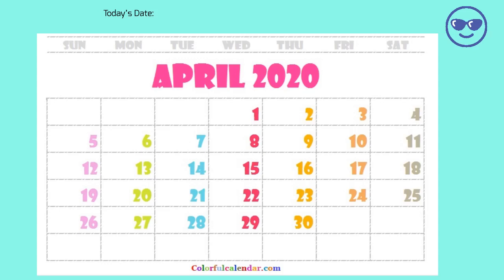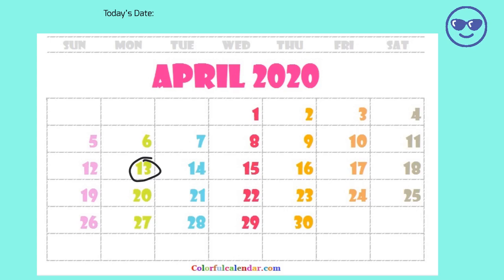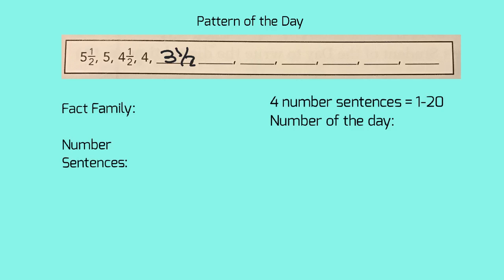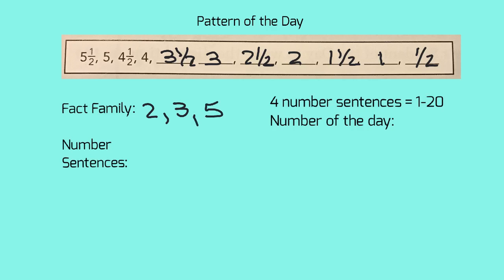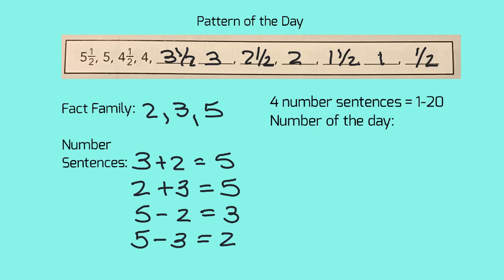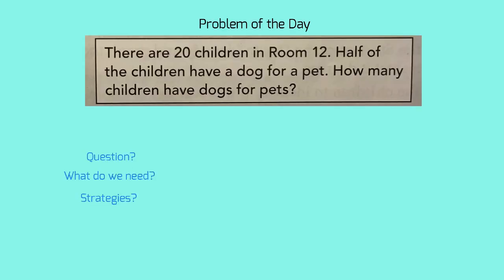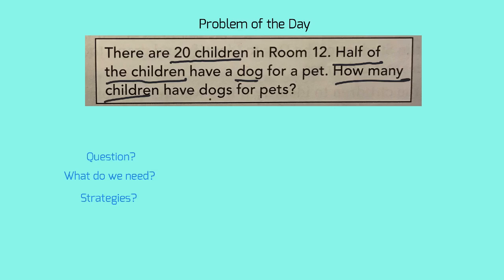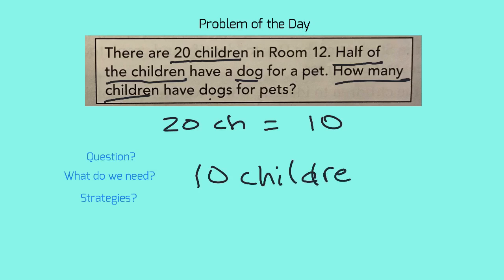Math Mtg Online L114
This project was created with Explain Everything™ Interactive Whiteboard for iPad. 1-6